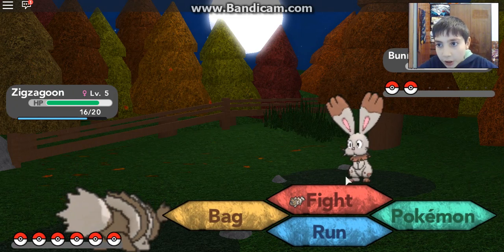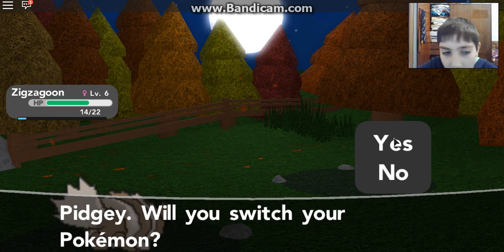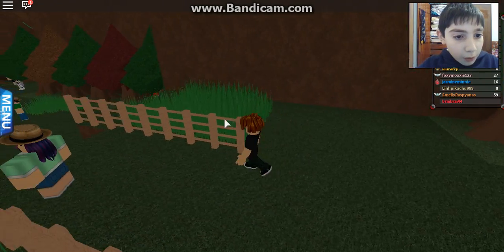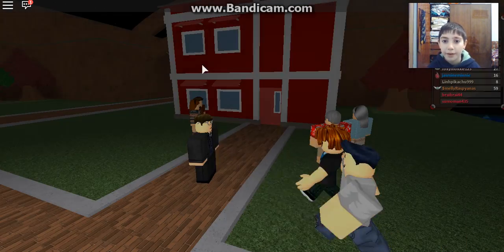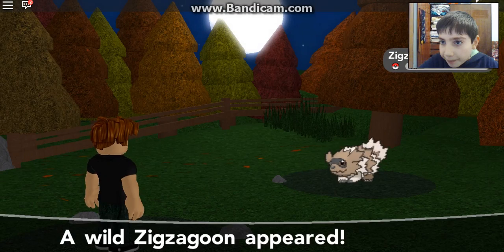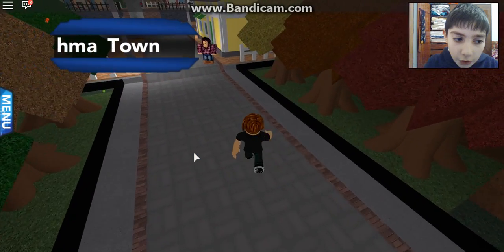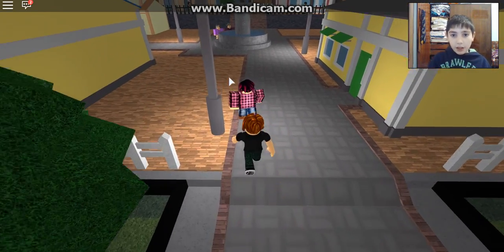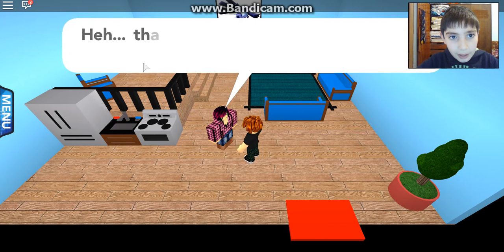ROBLOX-Pokemon Brick Bronze-part 3-team eclips stole my family :(